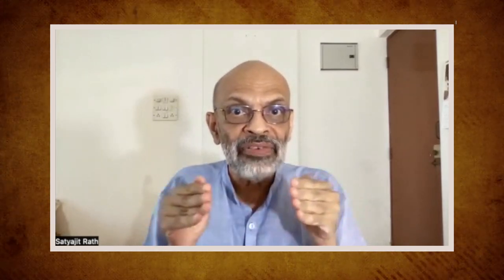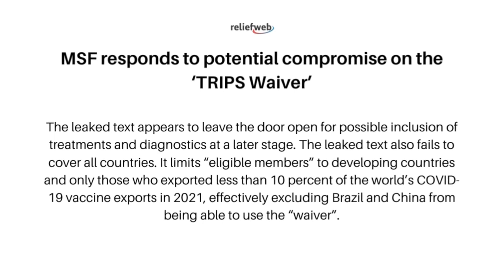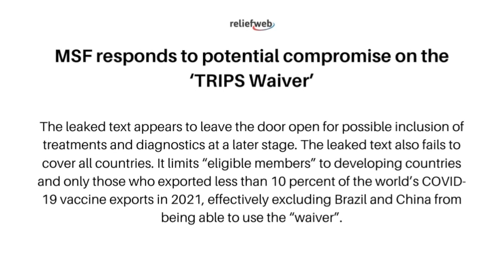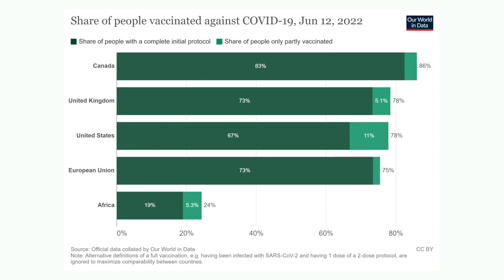Importance of TRIPS Flexibilities under the Doha Declaration on Public Health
As the 12th Ministerial Conference of the WTO is underway, there is a big question mark hovering over the TRIPS waiver proposal. Why are developing countries pushing for a TRIPS waiver? Why are the developed countries and Big Pharma stalling it?

 In this episode, NewscClick editor-in-chief Prabir Purkayastha and Prof. Satyajit Rath, an immunologist and adjunct faculty at IISER, Pune, discuss the need for TRIPS flexibilities as underlined under the Doha Declaration on Public Health and the importance of the TRIPS waiver proposal in the context of COVID-19 mooted by India and South Africa.